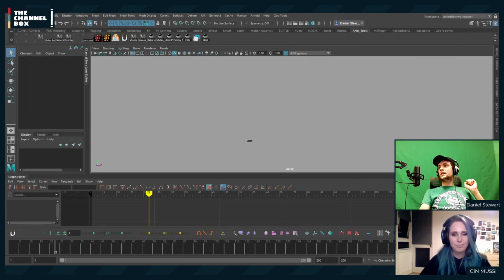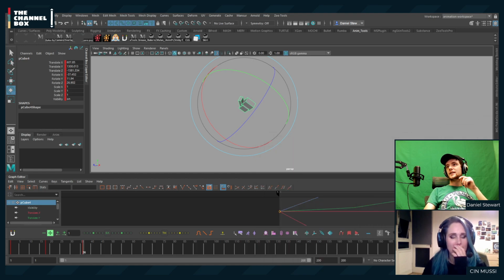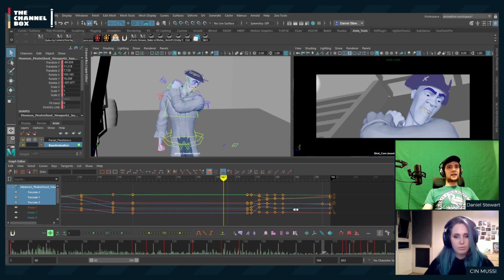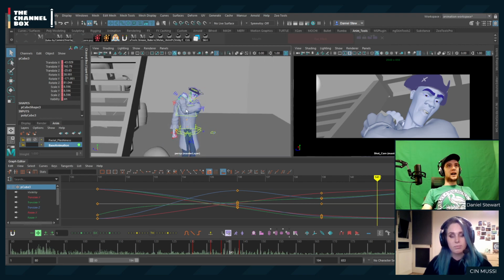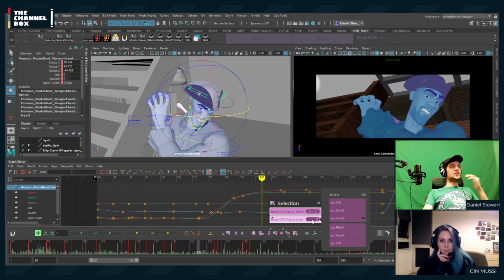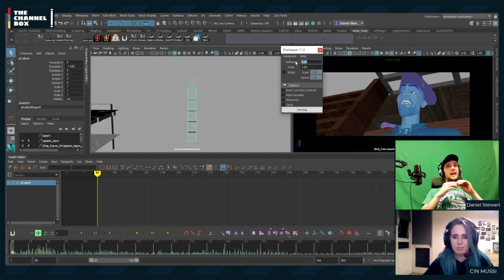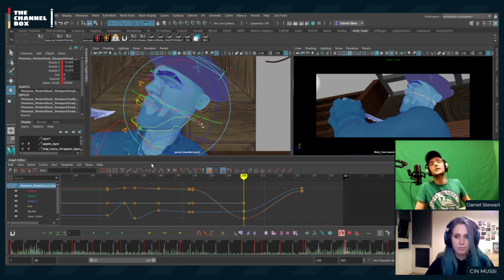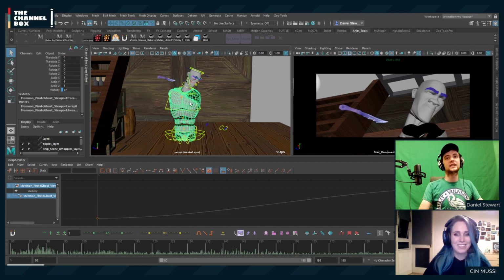Animbot Q&A and Demo